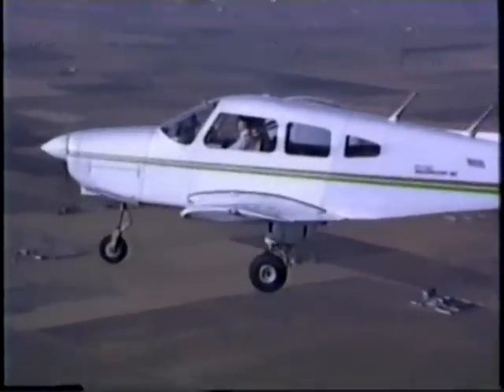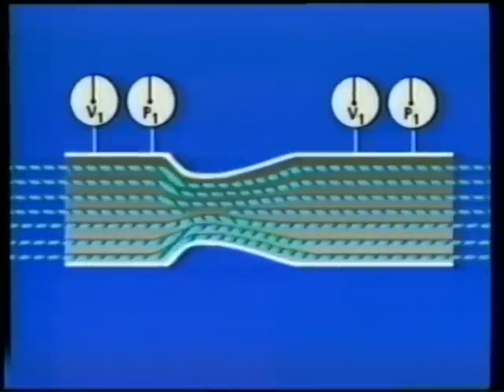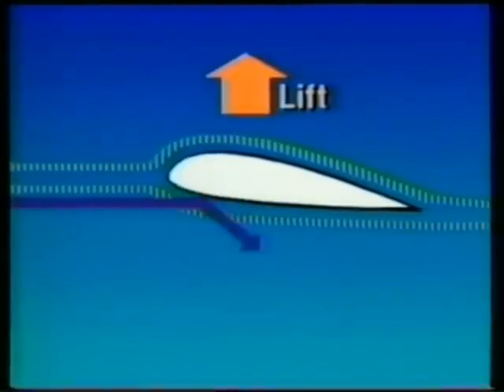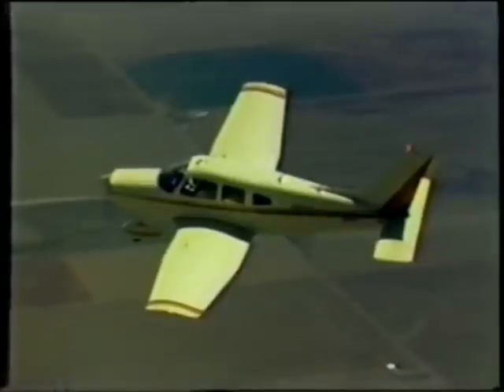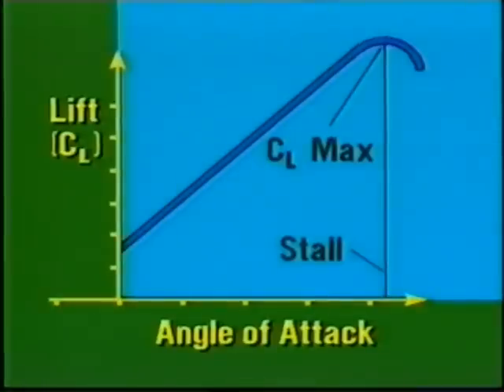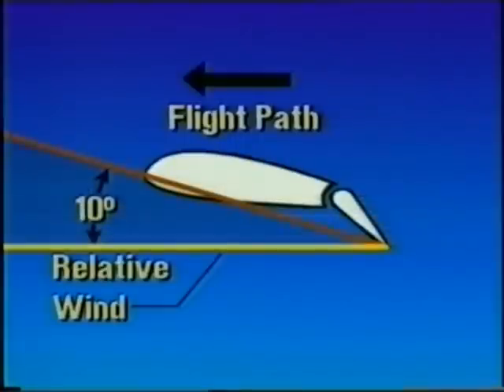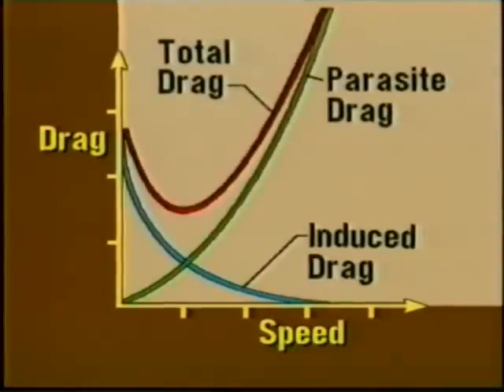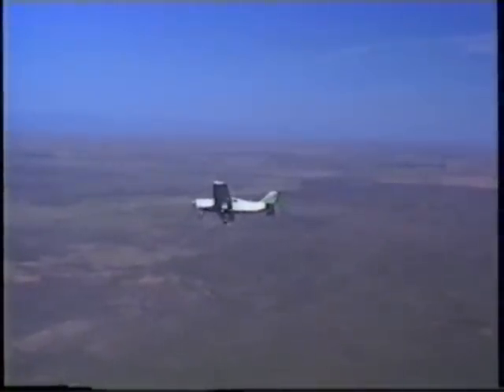Basic Aerodynamics- Grundlagen der Aerodynamik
Dieses Video soll eine Hilfestellung für den Englischunterricht auf Techniker-Niveau bieten.